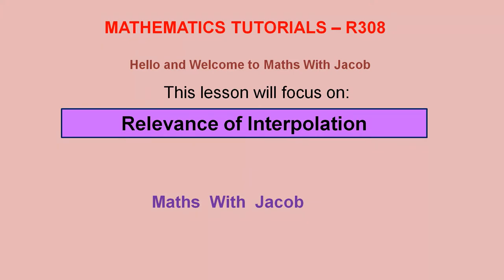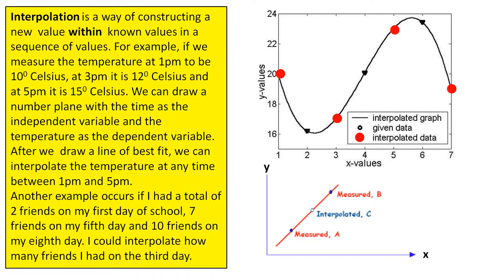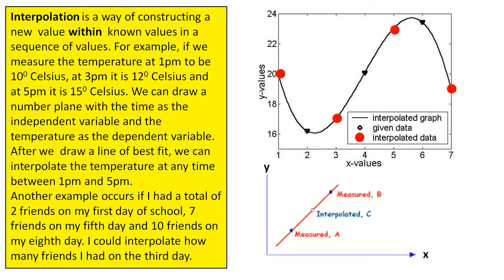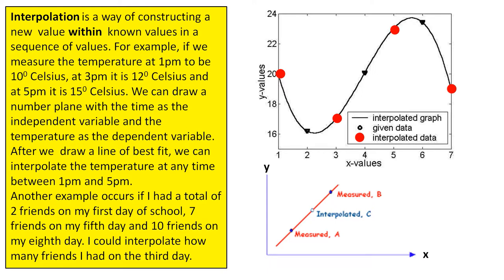Interpolation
This video looks at the concept of interpolation and gives some examples in real life.